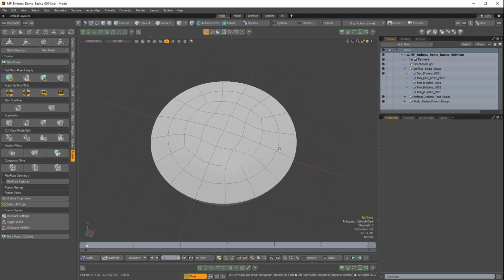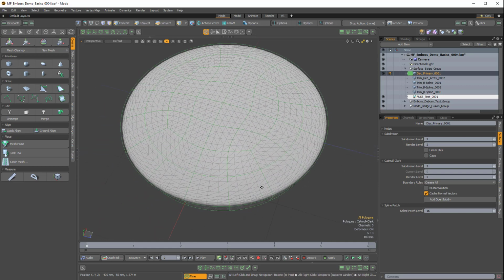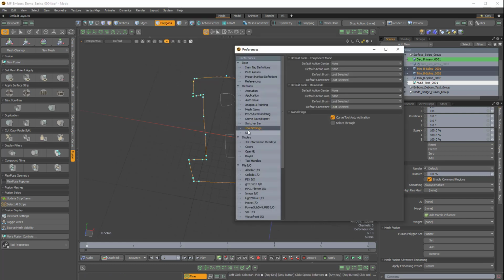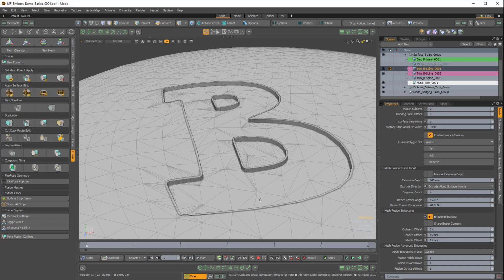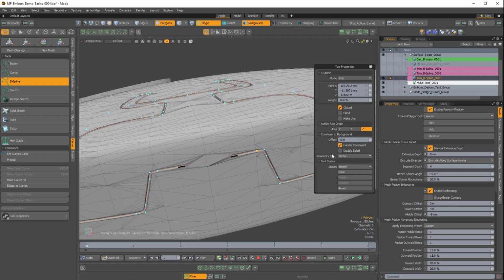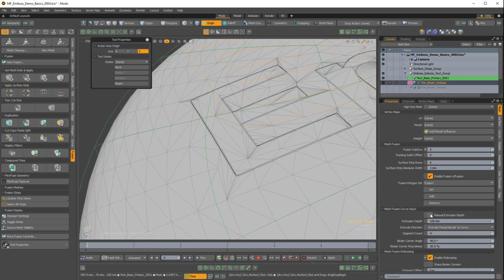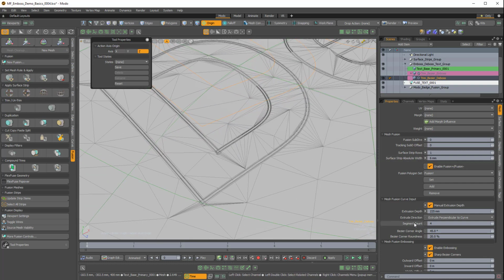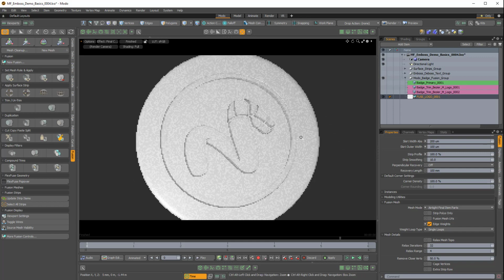Modo | MeshFusion | Emboss and Deboss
Learn how to emboss and deboss like a boss with the new MeshFusion Emboss feature in Modo 14!